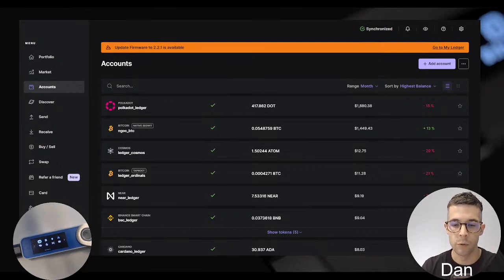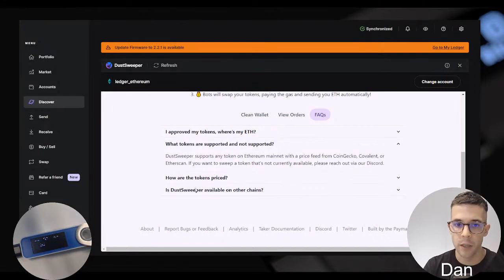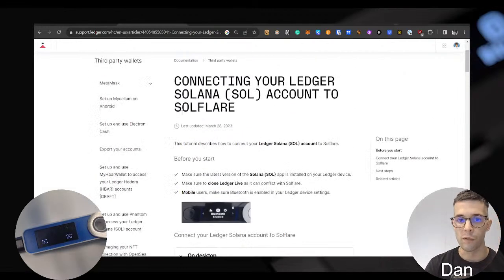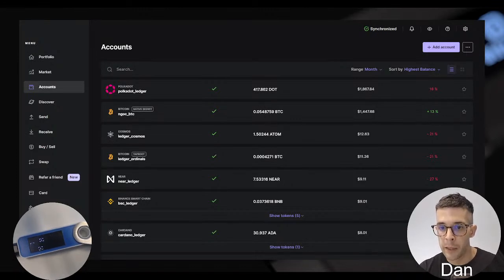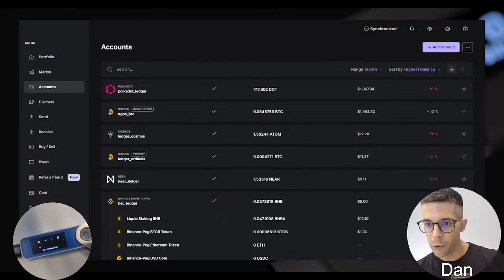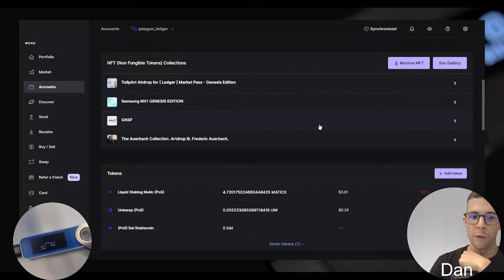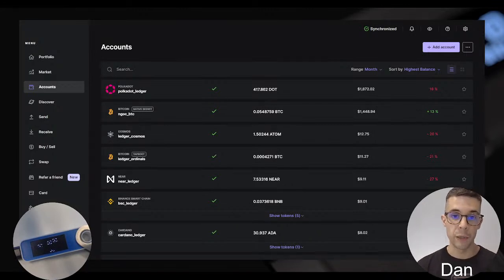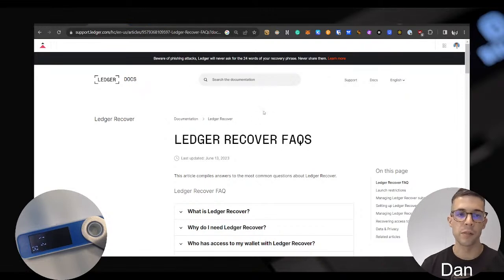Ledger Support - Ask Us Anything!